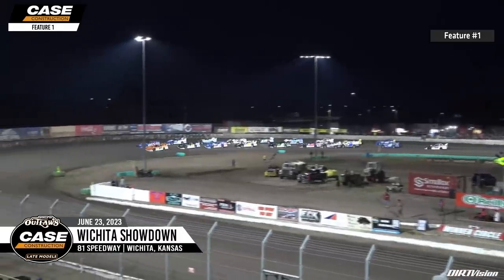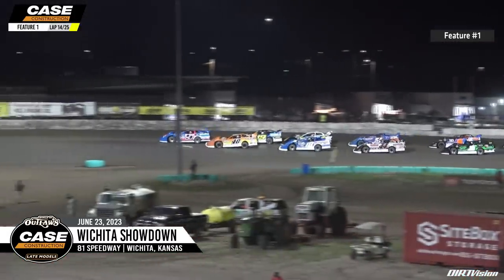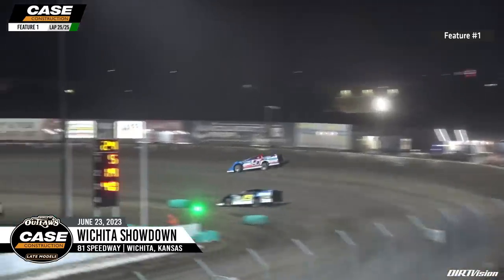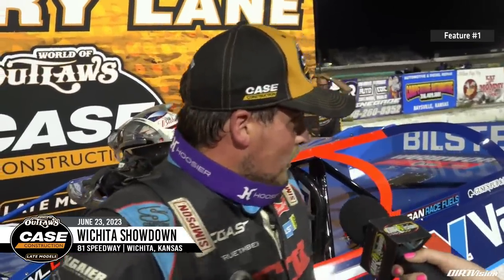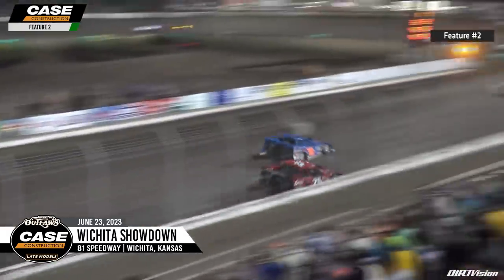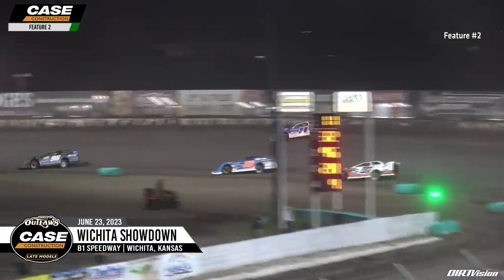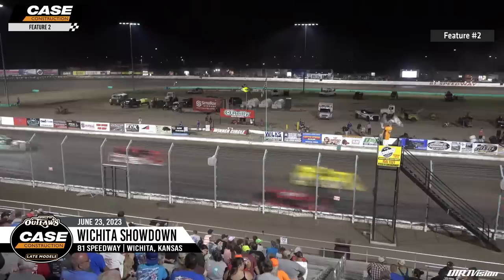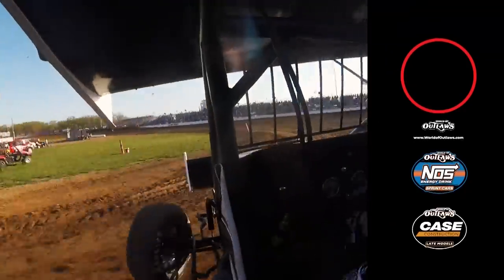World of Outlaws CASE Late Models | 81 Speedway | June 23, 2023 | HIGHLIGHTS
World of Outlaws CASE Late Model Series Feature Event | HIGHLIGHTS | The Wichita Late Model Showdown from 81 Speedway in Wichita, Kansas | June 23rd, 2023 | To view the full race, visit DIRTVision.com.